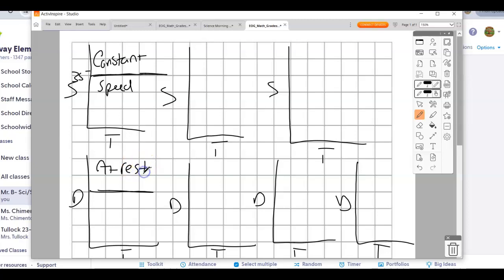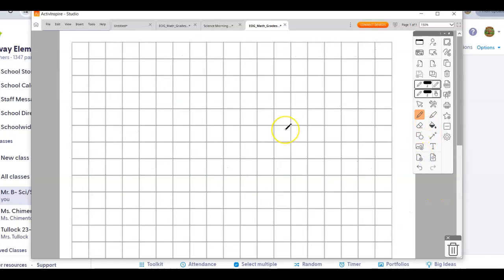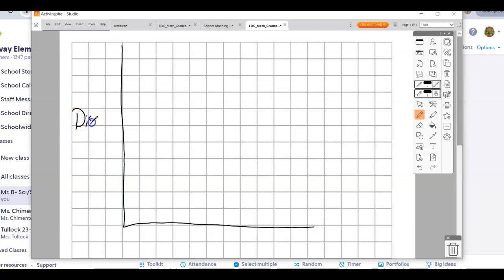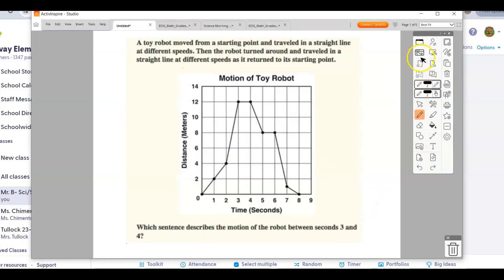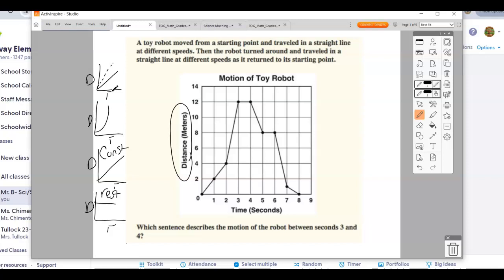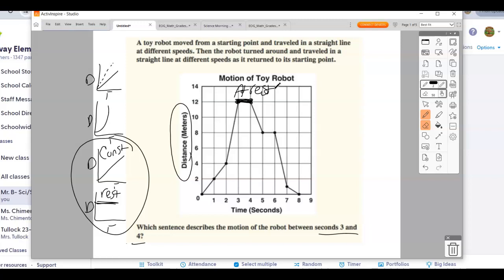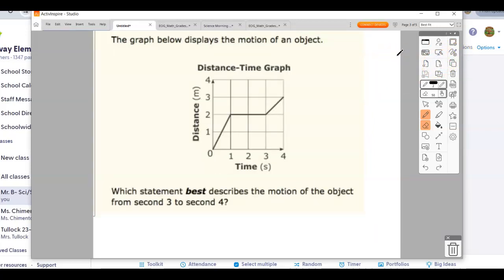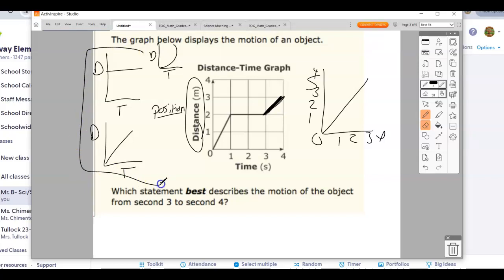Review Motion Graphs 1/16/24